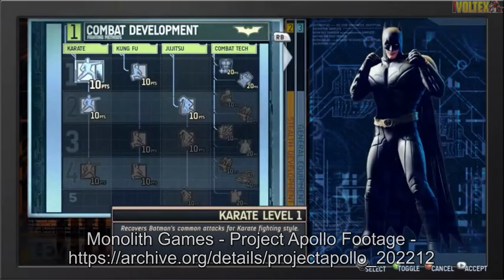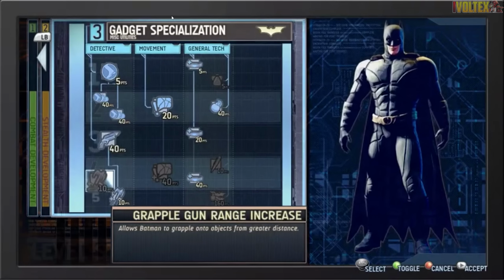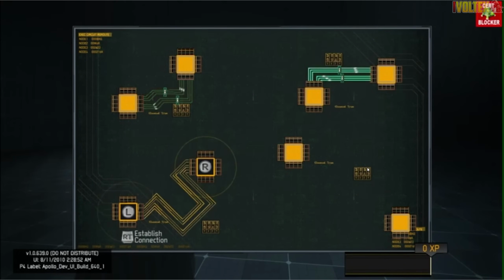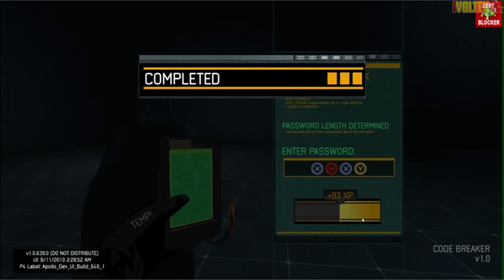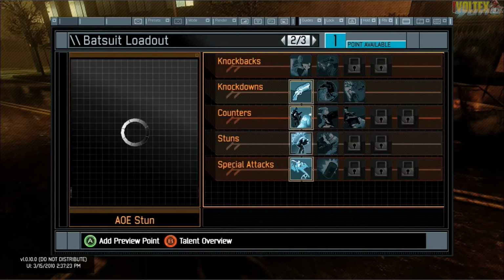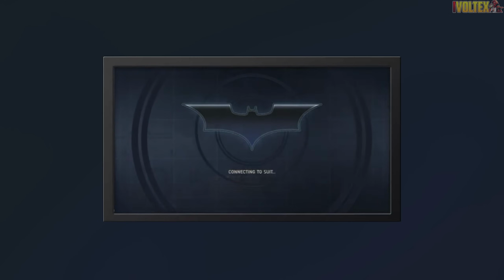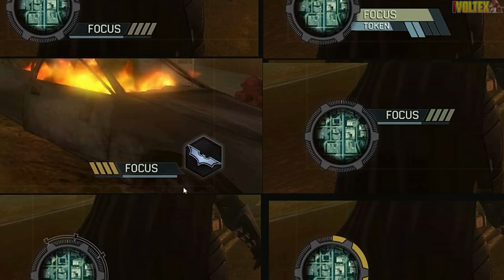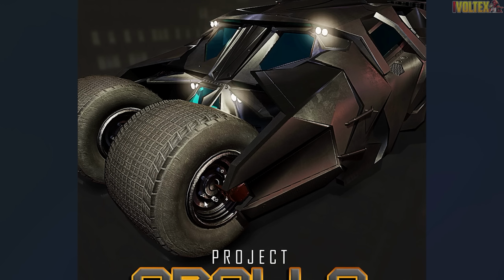So... This CANCELLED Batman Game Looked INCREDIBLE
Video Title: So... This CANCELLED Batman Game Looked INCREDIBLE
Before Arkham City was released, Warner Brothers asked Monolith Games to play around with an open world Batman game that was based on The Dark Knight Trilogy aka the Christopher Nolan movies, the game was called Project Apollo. In this cancelled Batman game you could traverse the open world by gliding or using the grappling hook as we could in the Arkham Games alongside using the Batmobile or the Tumbler.

In this video I am going to show you cancelled gameplay, huds, skill trees and many designs, the game huds and graphic designs were mainly done by mike monroe on this Apollo project.

Batman Begins Batman Arkham Knight Suit Mod by RRe36

This content was discovered and preserved by Back2Life

Timestamps
00:00 04:23 Cancelled Batman Game by Monolith Games
04:24 05:47 Cancelled Batman Game Project Apollo Footage
05:48 07:18 Cancelled Batman Game Minigames Footage
07:19 10:37 Project Apollo Batman Gameplay and Stealth Gameplay
10:38 13:23 Batmobile and Concept Arts from Cancelled Batman Game